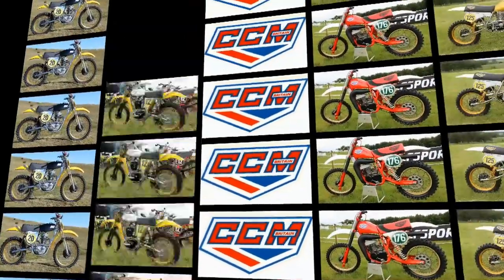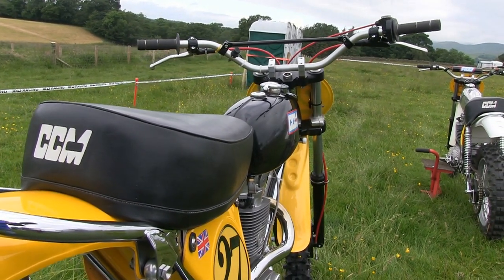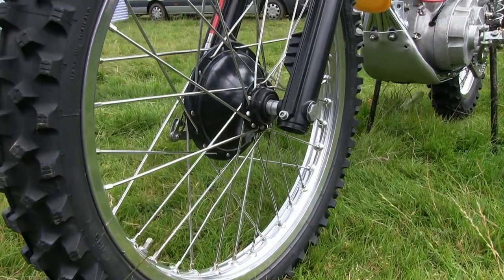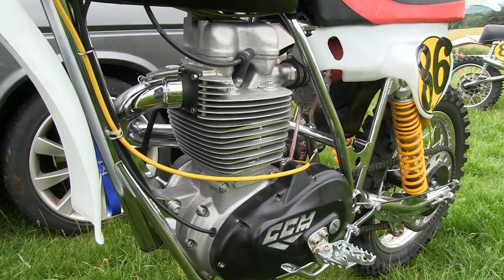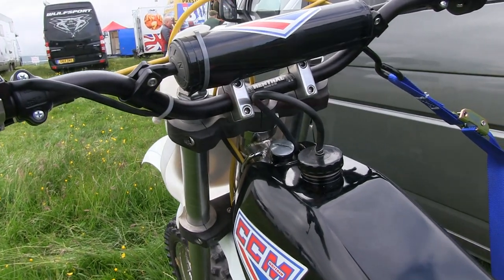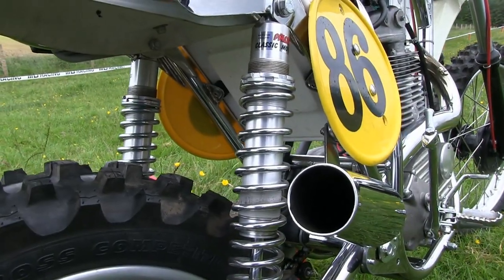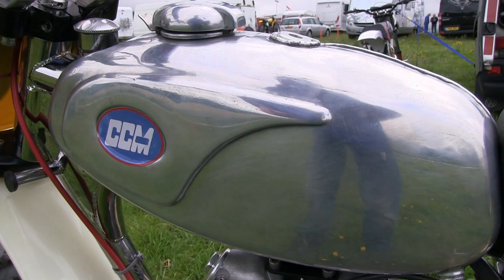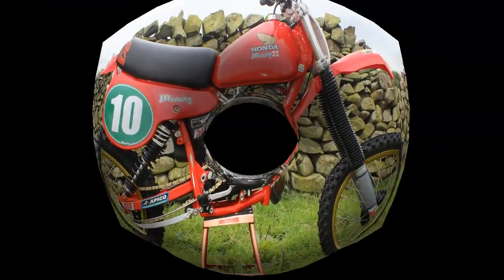Vintage Dirt Bikes "Rod Spry Classic CCM's Part 2"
A few nice examples of those Alan Clews CCM racers that Rod has built and restored in his workshop. These Clews Competetion Machines  . . or CCM's were of course made universally famous by the late Alan Clews who started CCM (Clews Competition Machines) back in the early 1970's.